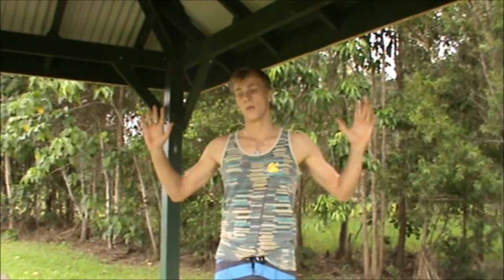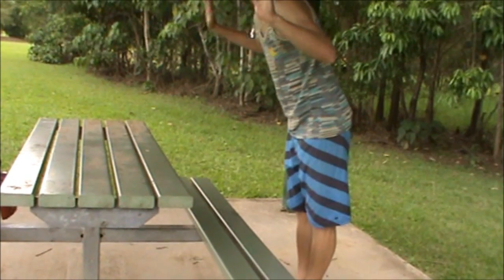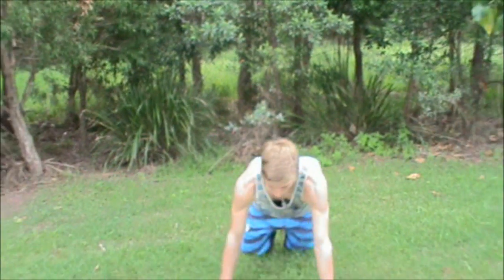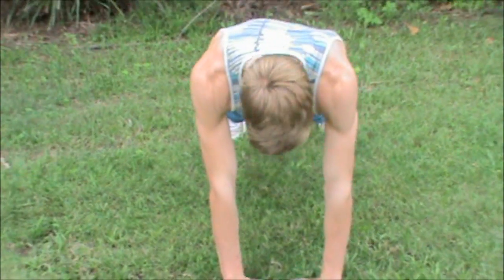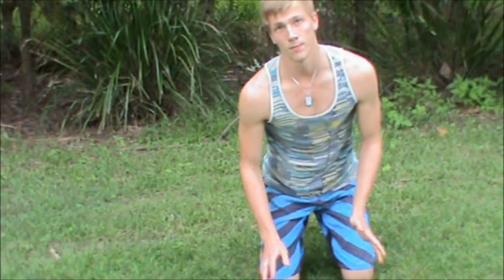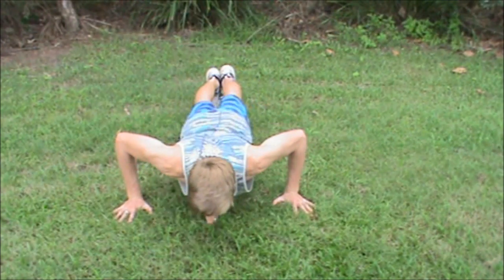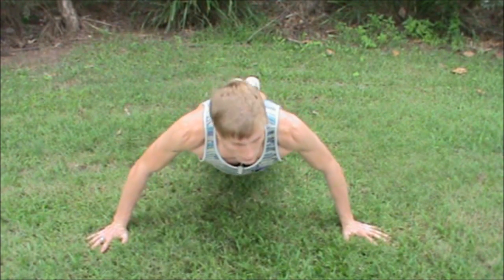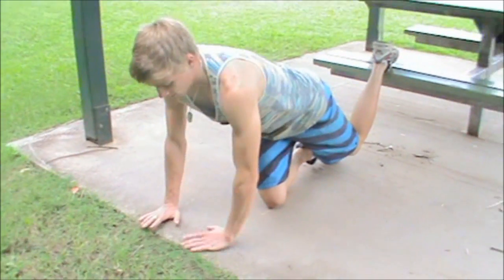Chest Exercises - The Push Up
what to start building those pec's but don't know how to go about it? This video will show you a variety of push ups for beginners the those that are looking for something harder. No equipment is needed and doesn't take much of your time. Enjoy.